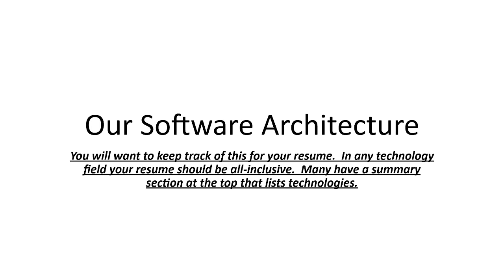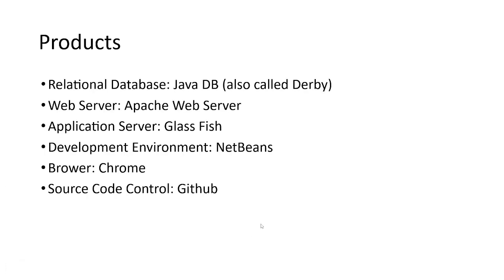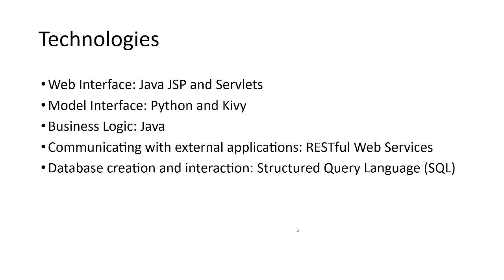Our Software Architecture